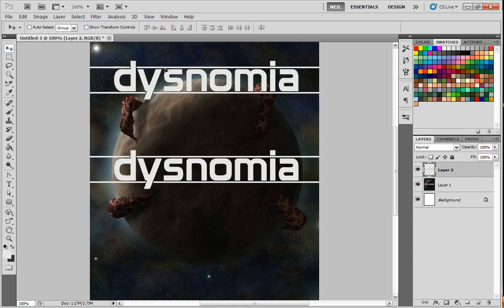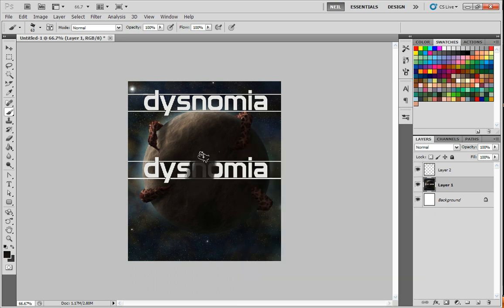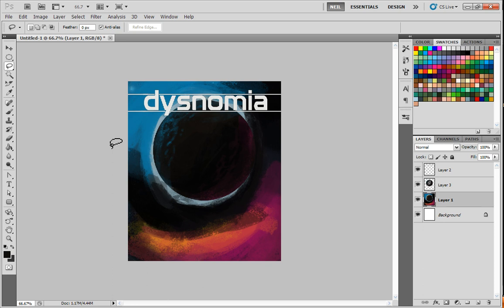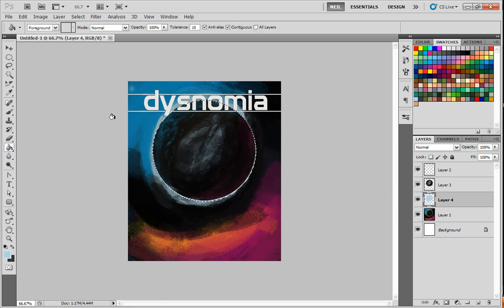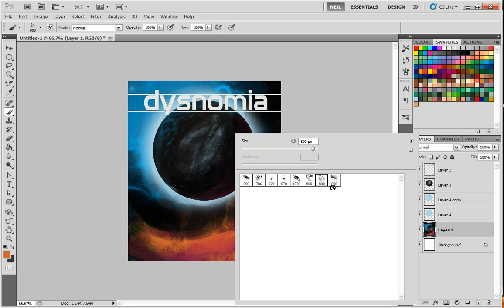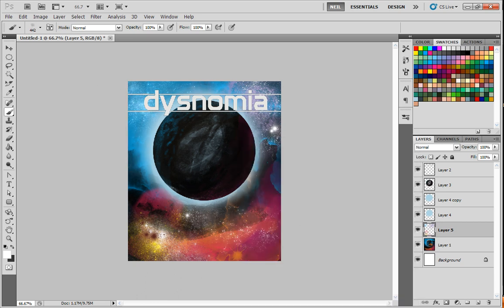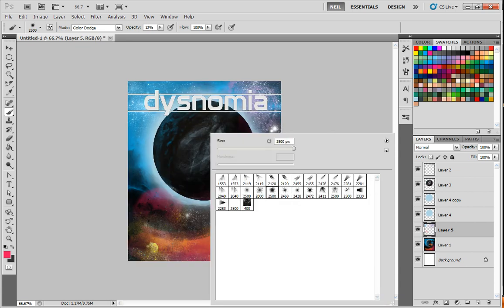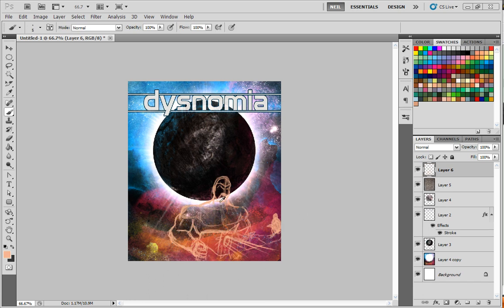How to paint - Cover Design - Painting -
In this video, I design a cover for a video game Dsynomia in real time. I talk about my thought processes and show what I do to do the moch-up. Moch-ups are quick speed paintings and sometimes sketches to give the client an idea of what the end result will look like. It's important to get good at moch-ups. It's important to be able to do them quickly.